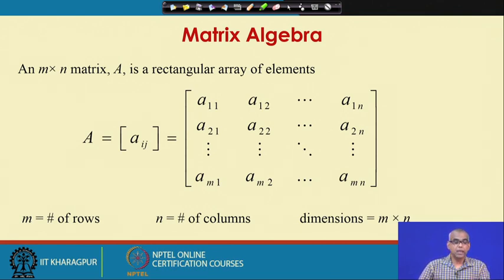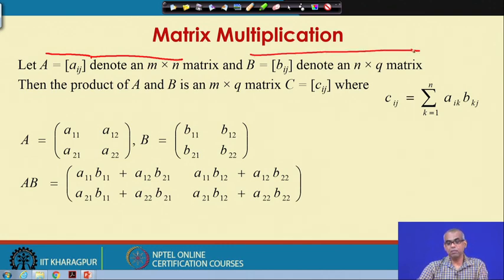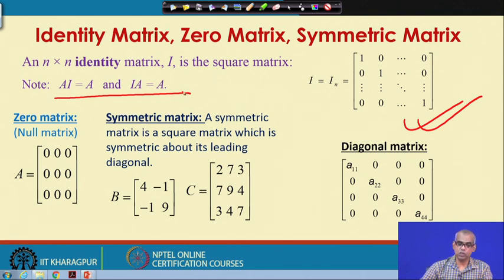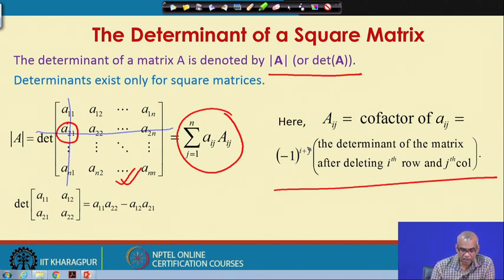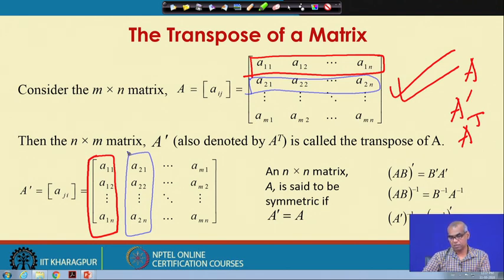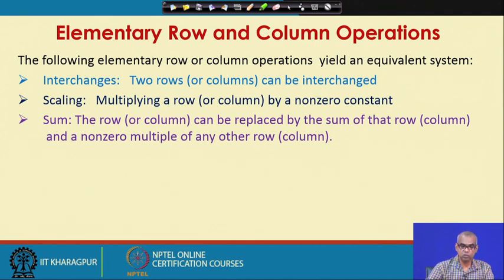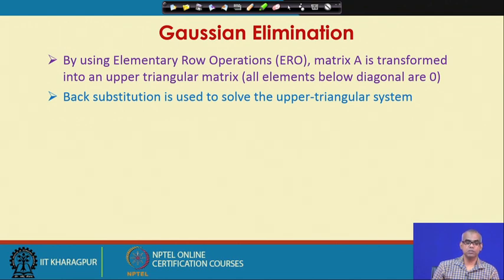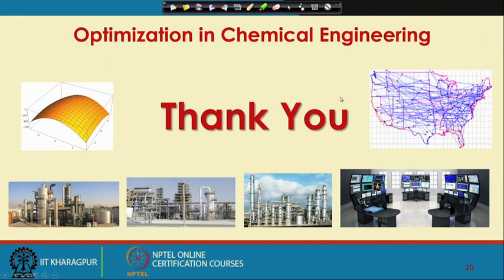Lecture 05: Introduction to Optimization (Contd.)